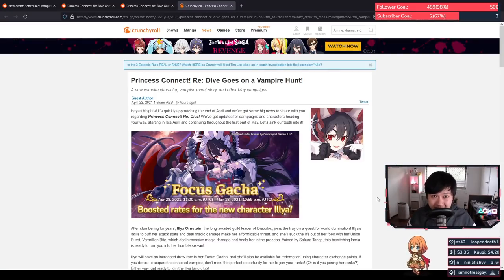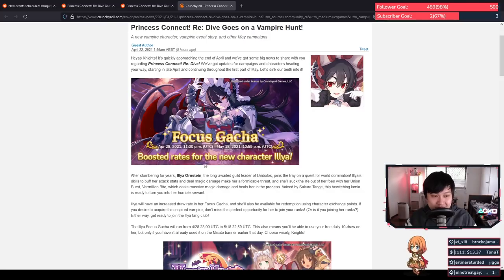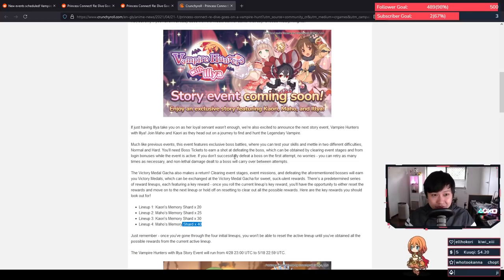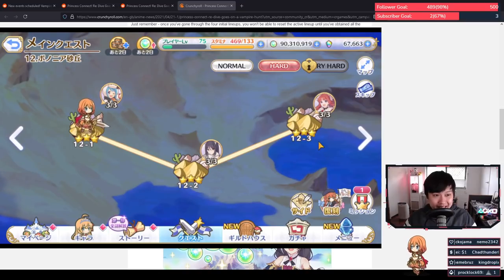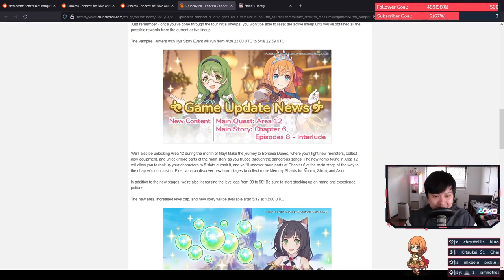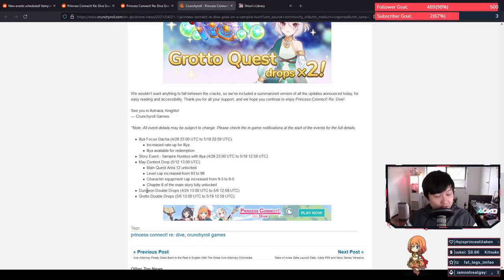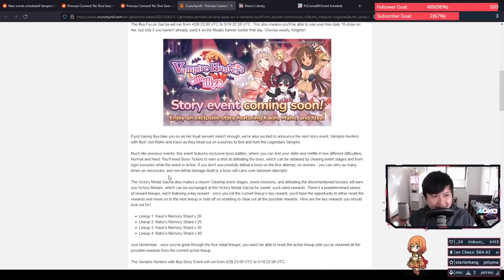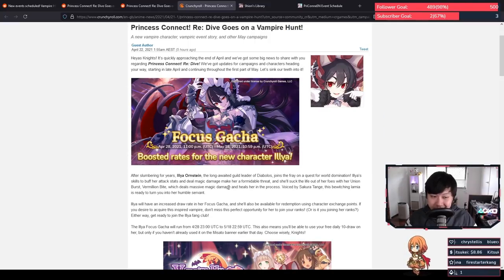[Princess Connect! Re:Dive] May Update! (Illya Banner & Event, 2x Dungeon & Grotto, World 12)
World 12, Illya Banner, Illya Event, Kaori Shards, Maho Shards, 2x Dungeon Mana, 2x Grotto Drops. Get ready for another month of Princess Connect, 'cause this will be good. We're finally coming out of the "early Priconne phases", and we're almost in the summer. We do still have Tsumugi to get past, but it is what it is. Hold on tight, boys.